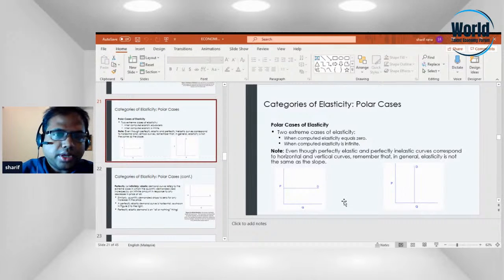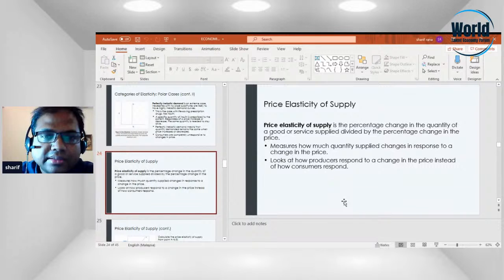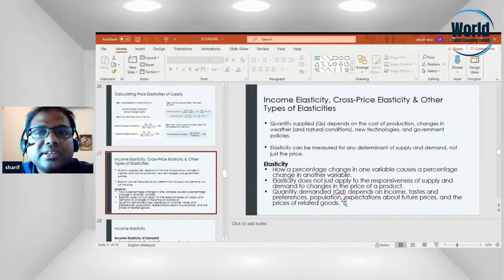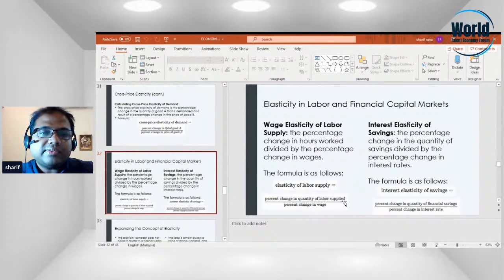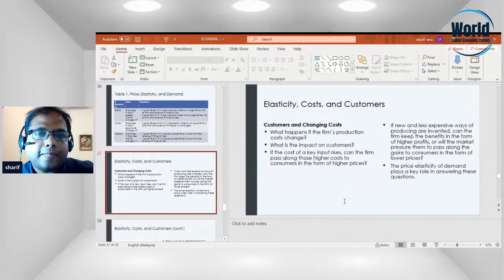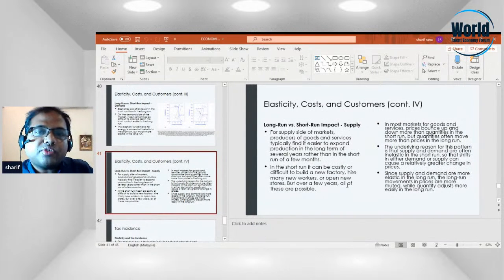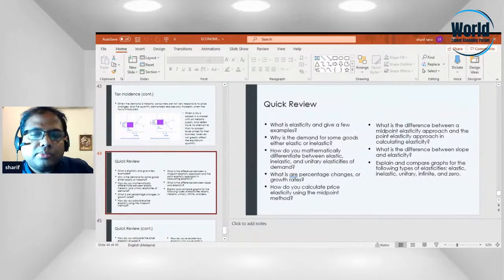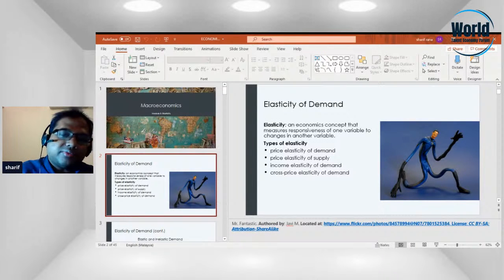Post Covid Economic Impact-Episode 52